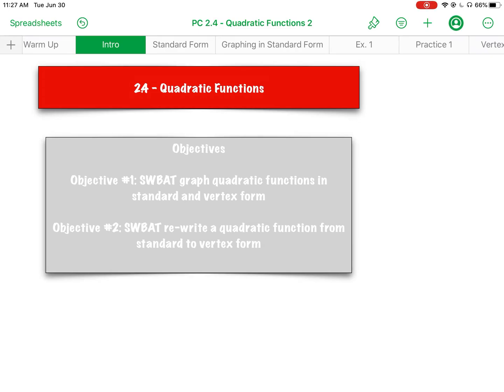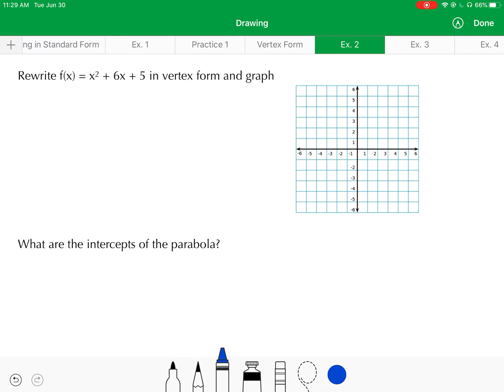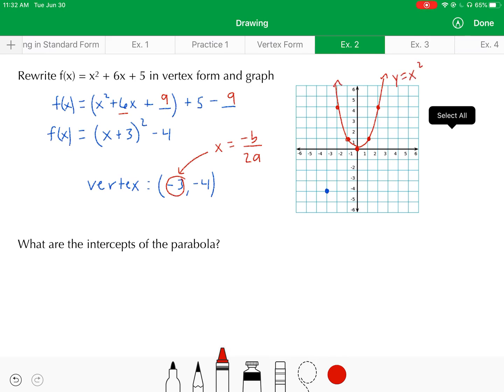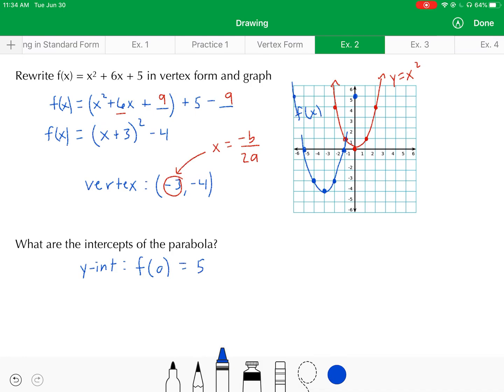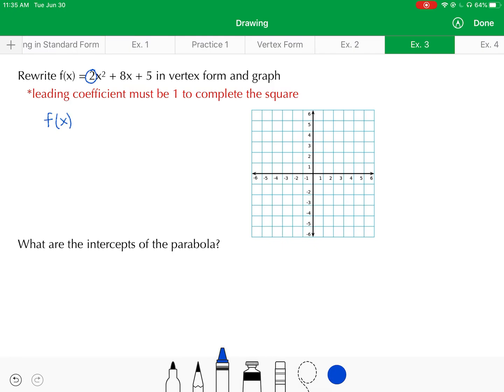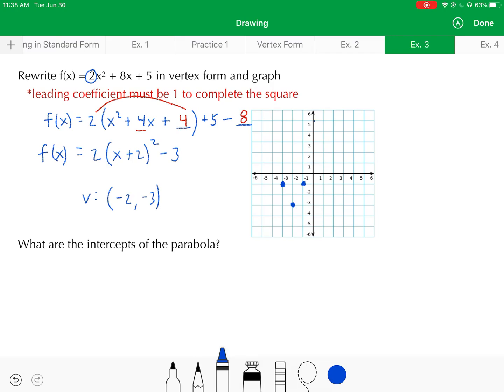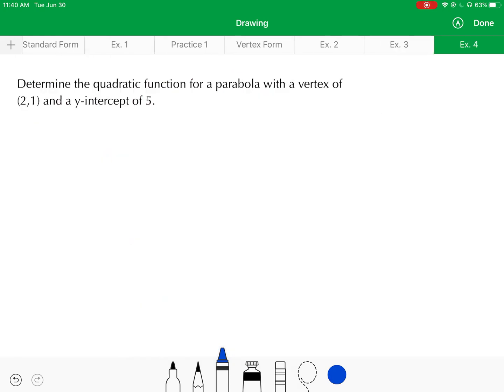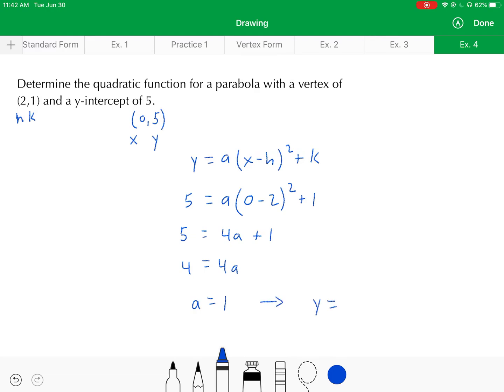PC 2.4 - Quadratic Functions #2 (vertex form)